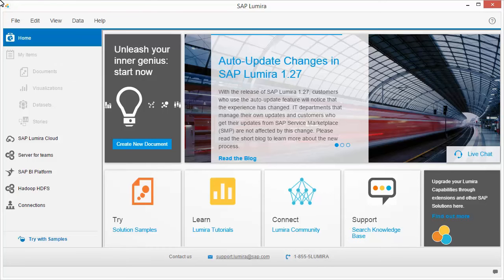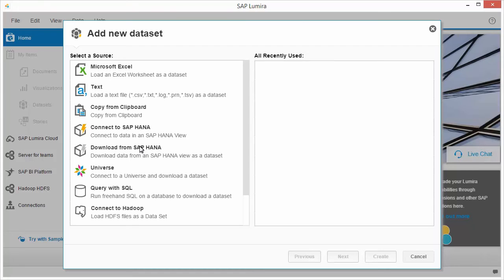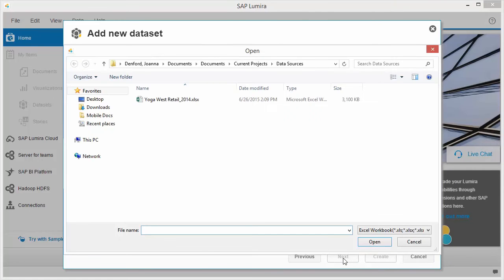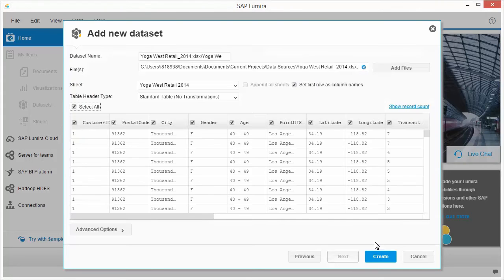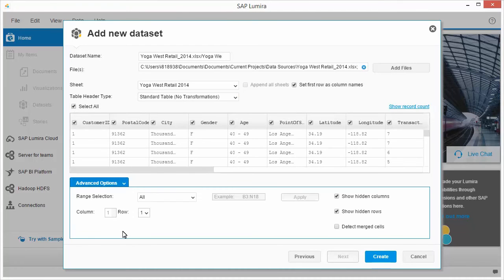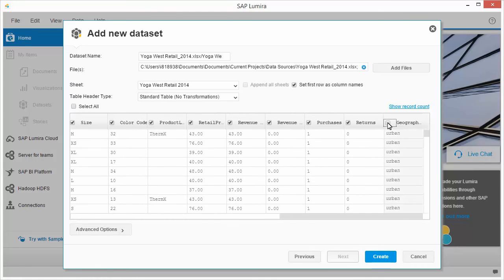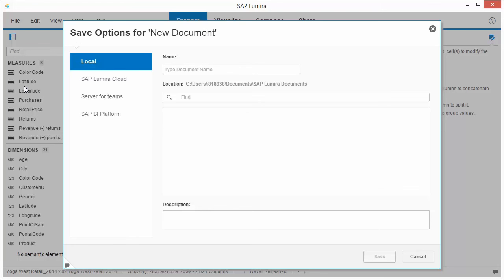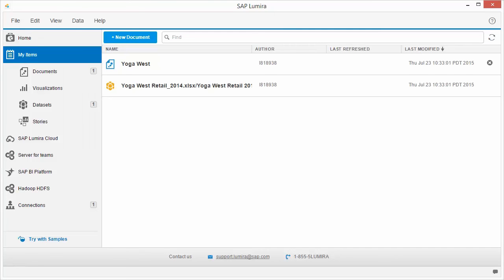Create a document and acquire a dataset from Microsoft Excel: SAP Lumira 1.28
The first step to exploring data in SAP Lumira is to create a document and acquire a dataset based on some or all of the values in a data source. In this video, we’ll acquire a dataset based on a local Microsoft Excel file that contains retail data for the Yoga West company.